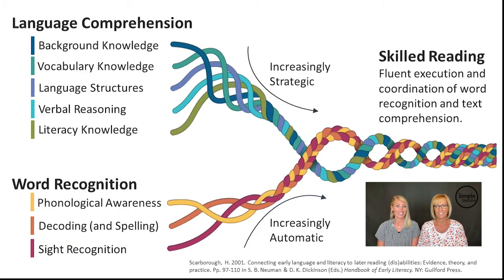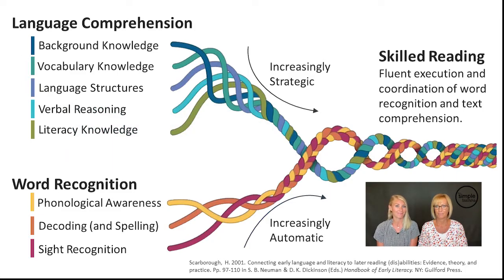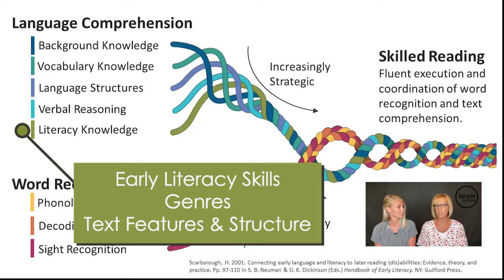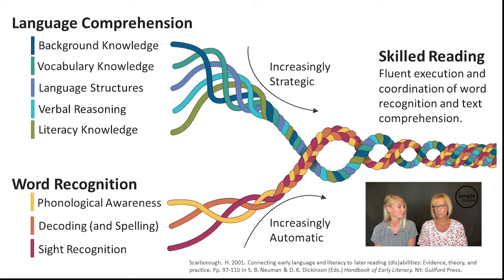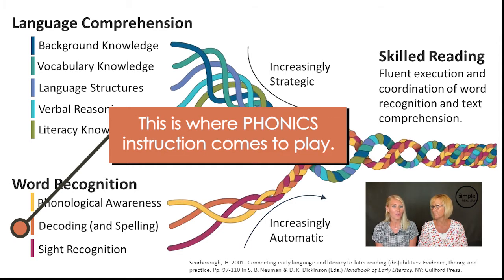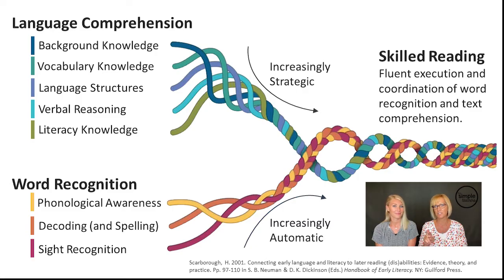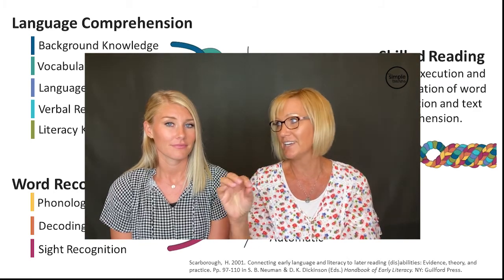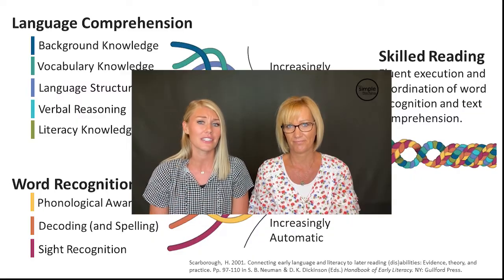Scarborough Reading Rope Explained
The Scarsborough Rope is a great model of how the acquisition of reading takes place.  This model is based on The Science of Reading.  It is our favorite visual of the complex systems that work together to create skilled readers.  We try to help explain this complicated model, enjoy!

Credits!
Kimberly Gwensin Fonts